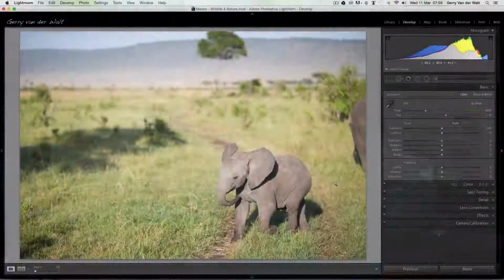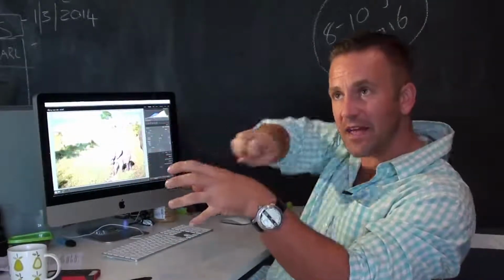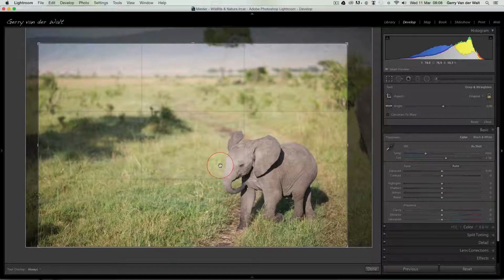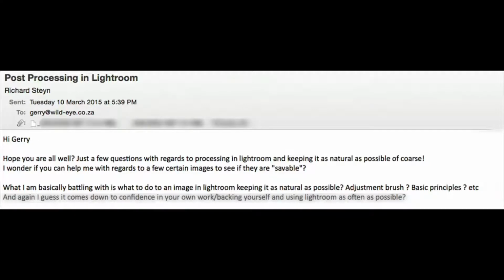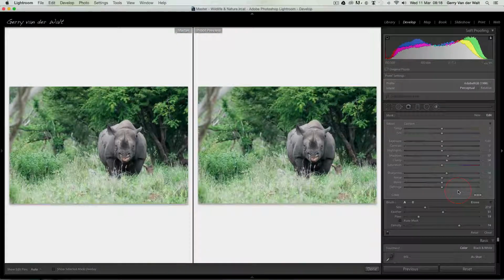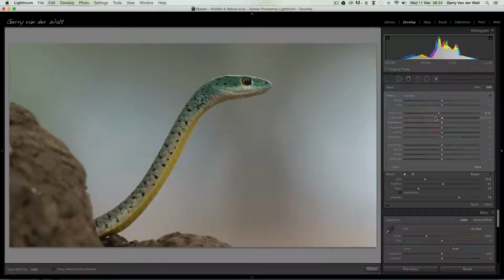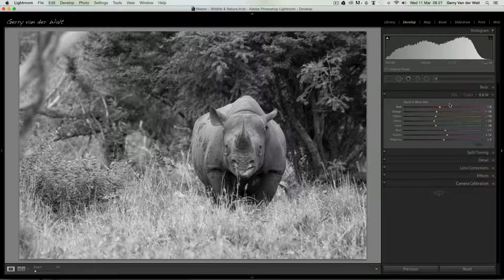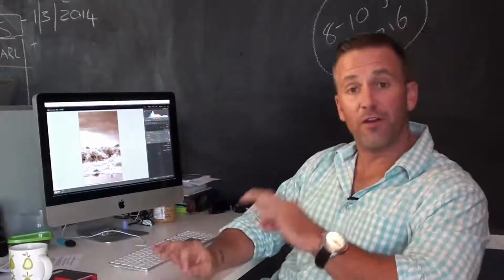Wildlife Photography Q&A: Episode 13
In this series of videos Wild Eye's Gerry van der Walt answers your wildlife photography questions!

Anything goes... from travel arrangements and gear to destination info and in the field techniques!

In Episode 13 - The Lightroom Episode:

01:48  Can you please explain the basics of Lightroom?
08:05  Can you please give some tips and ideas on good cropping versus bad cropping?
14:06  How do I process an image in Lightroom while still making it look natural?
19:25  I am struggling with this image and would like to see how you process it.  (Snake Image)
24:30  How does Split Toning and Black and White Conversions work together?